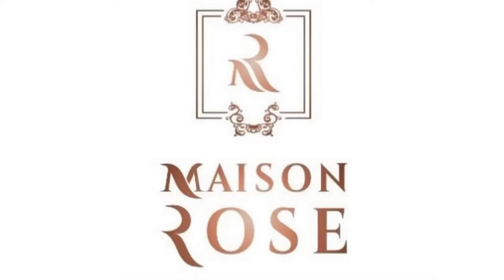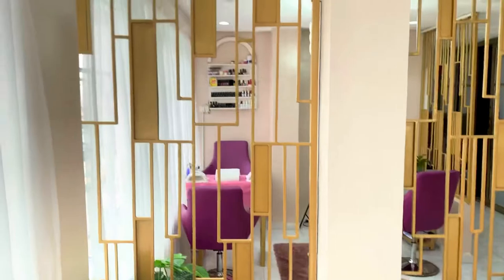Visiting the newest beauty spa In Yaoundé Bastos.(Maison Rose)